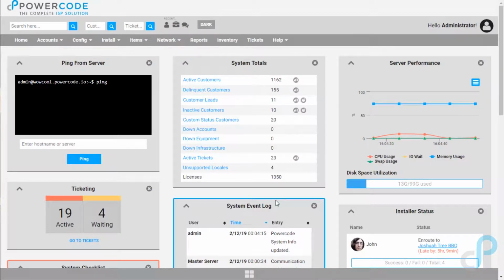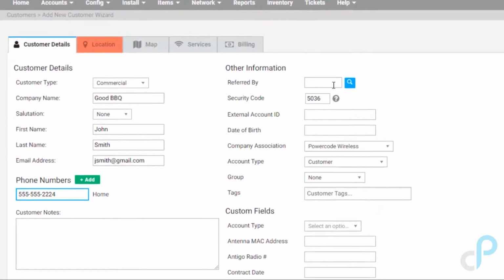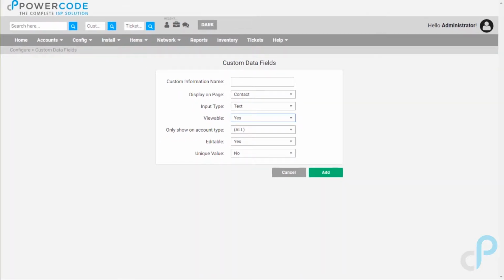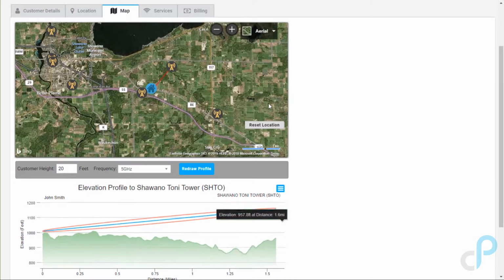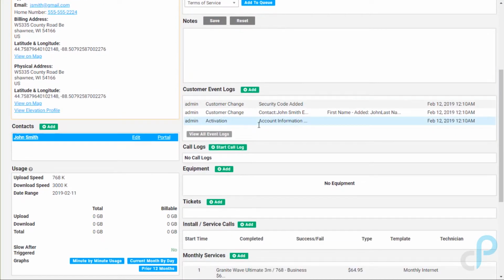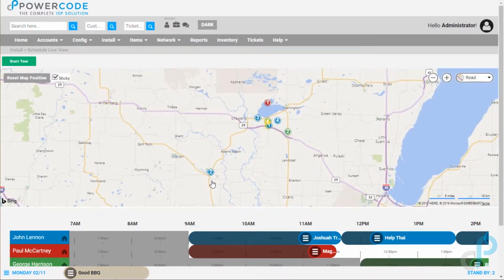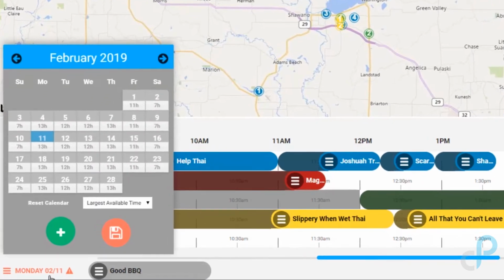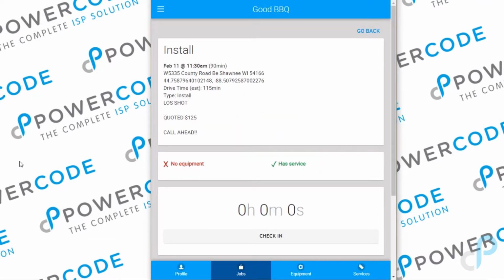Training Unit 1 - Account Creation and Scheduling